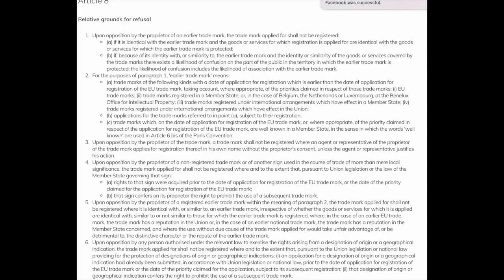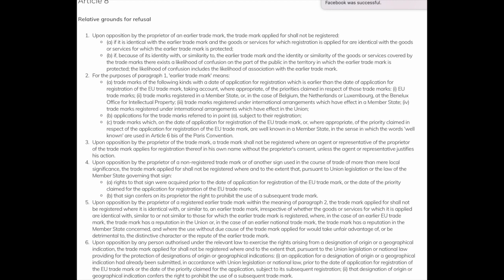Episode 8: Opposition Proceedings (I)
The Opposition Proceedings are in between the Examination and the Registration Process, unlike inn other jurisdictions where Opposition takes place after registration (Madrid Protocol, Germany). From publication of the trademark application three months onwards, an opposition notice may be entered. This video goes over the different steps of the opposition proceedings and provides views from different angles, the one from the examiners, from the opponent and from the defendant.